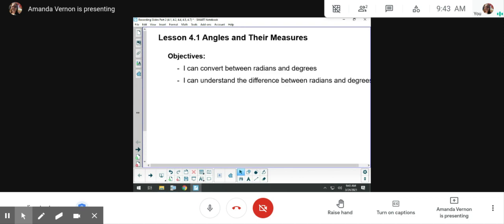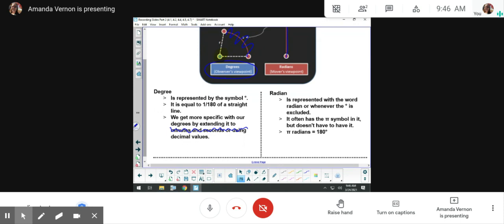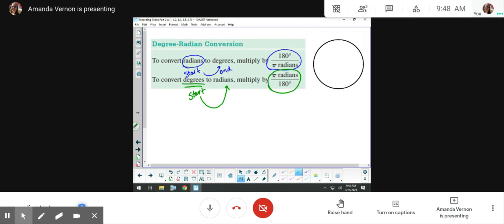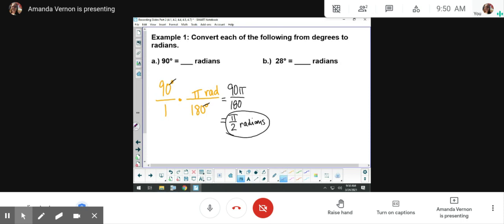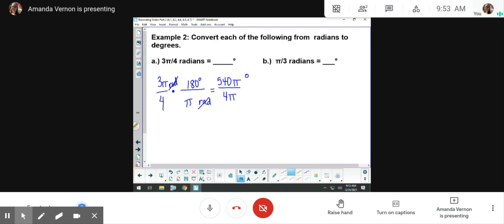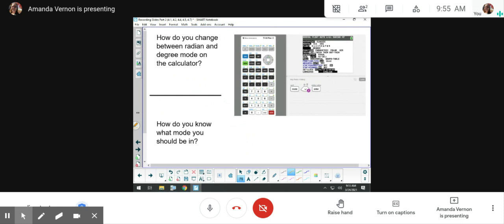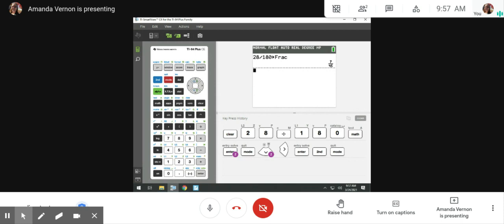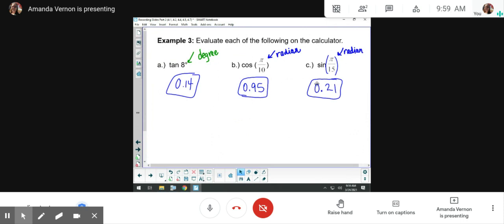4.1 Radians and Degrees